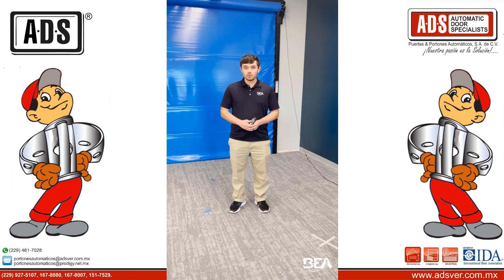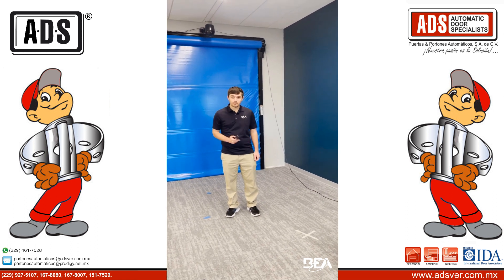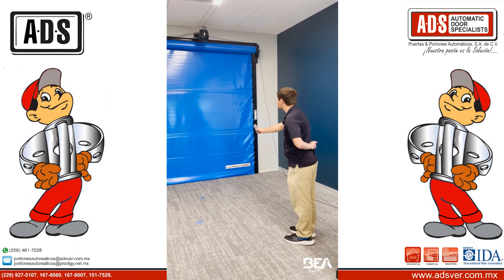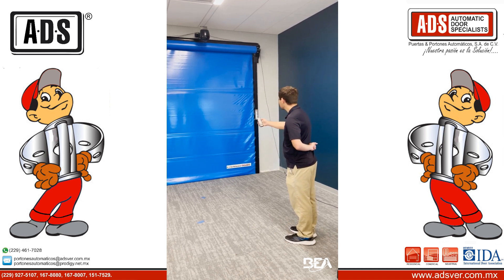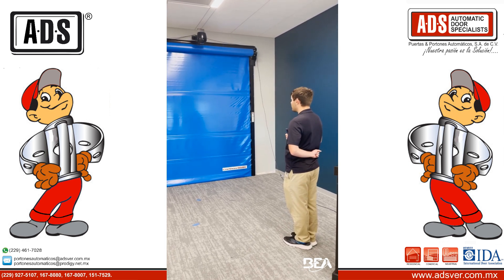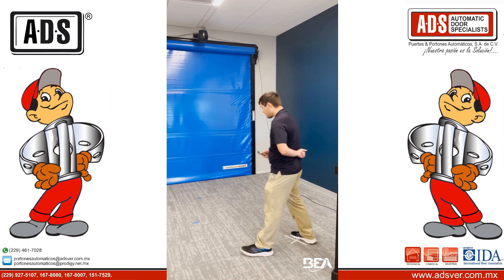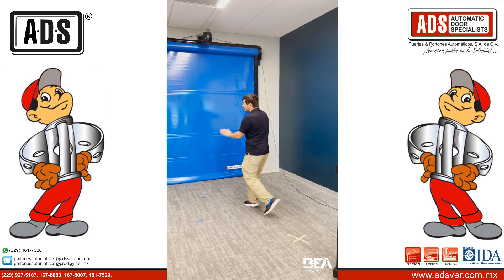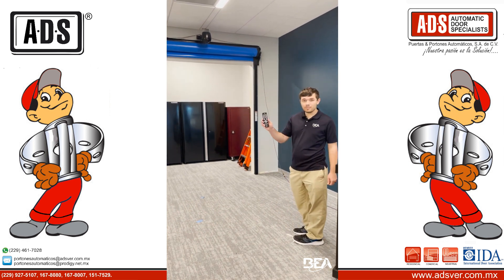Escaner BEA LZR-WIDESCAN